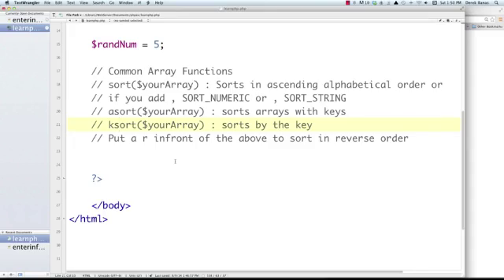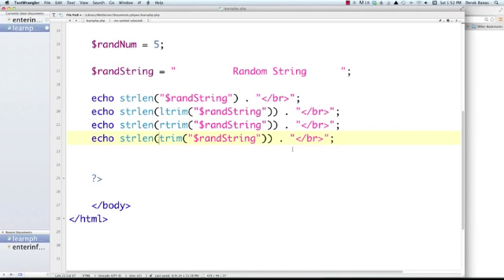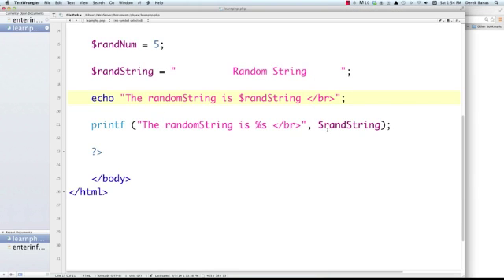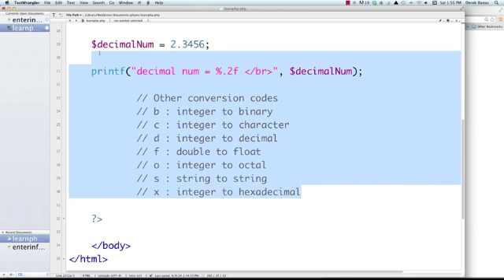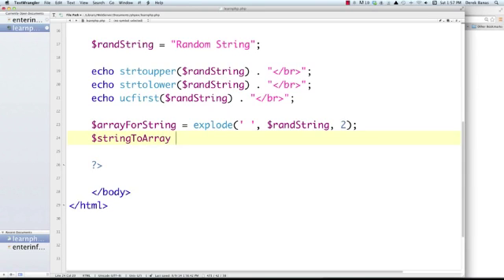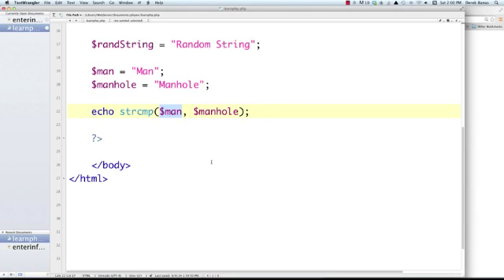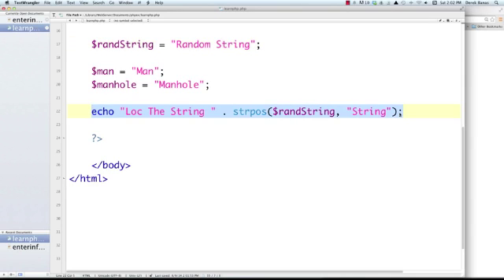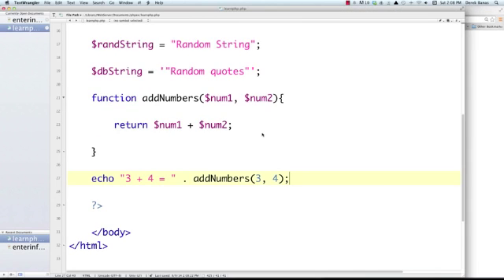Php WebDevelopment Course Video #003 English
FIMS Tutorials Php WebDevelopment Course Video #003 English